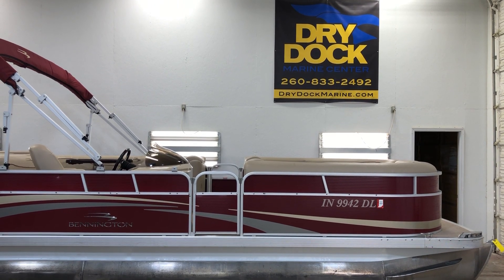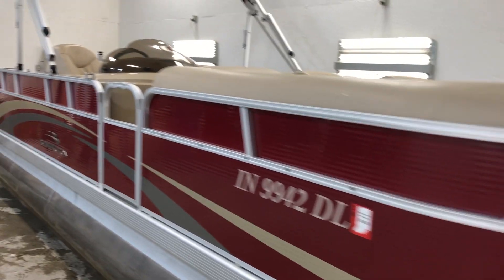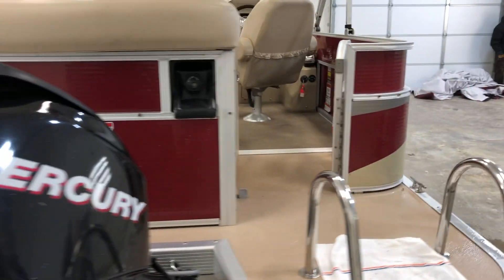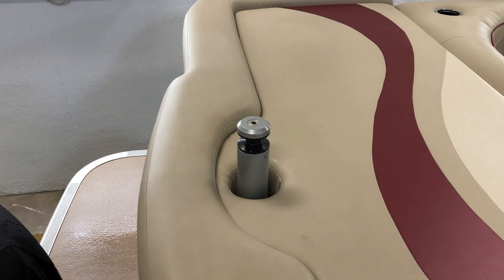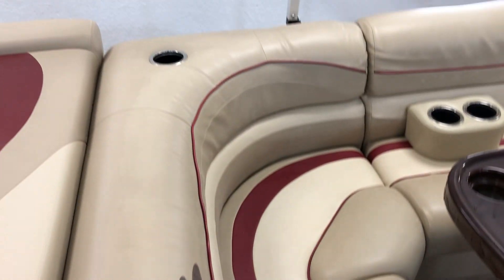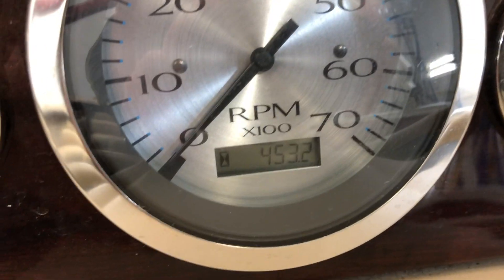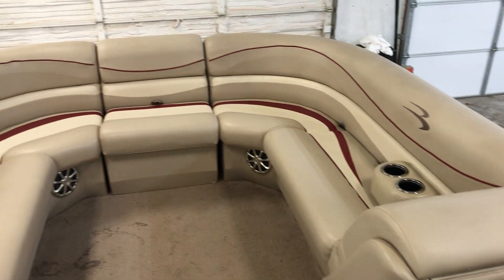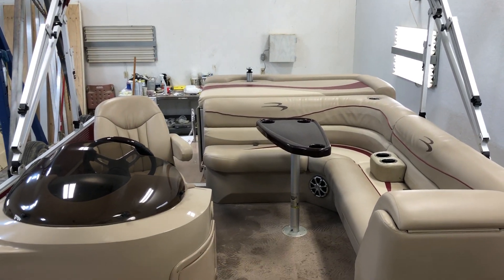2011 Bennington 2274 GLi with Mercury Bigfoot 50 4-ST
2011 Bennington 2274 GLi with Mercury Bigfoot 50 4-ST
Option include: Pop-Up Ski Pylon, Telescoping Stainless Steel Ladder, Bow Filler Seat, Port & Starboard Side Gates, Stainless Steel Docking Lights, Vinyl Flooring in Aft, 2 Portable Cupholders, Radio and Full Cover. L-Group Seat has seam tear.